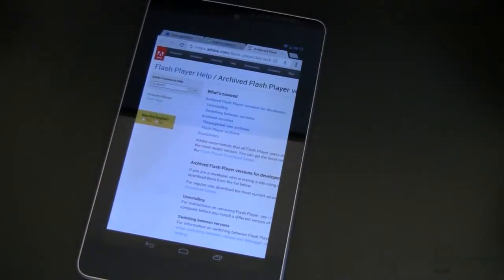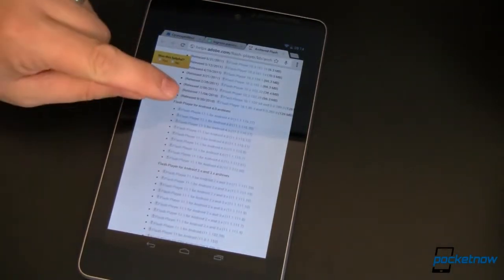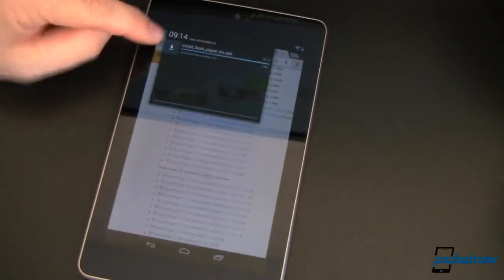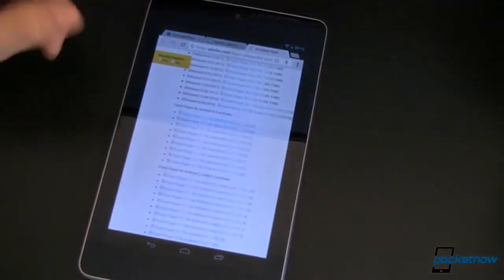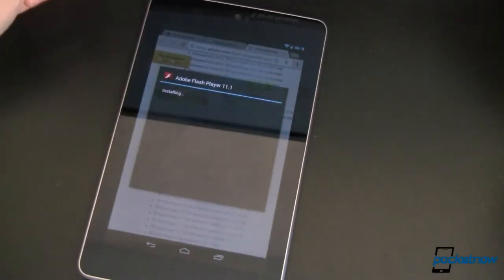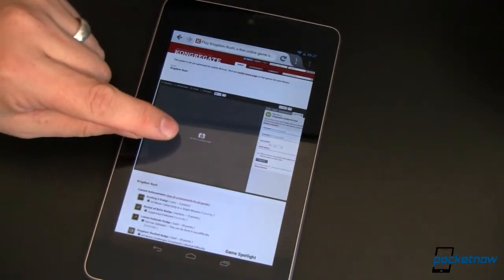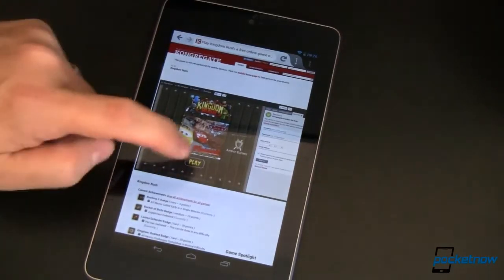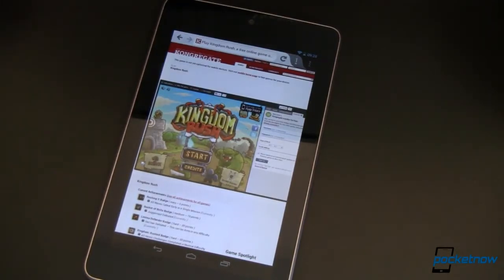Flash on Android Isn't Dead Just Yet